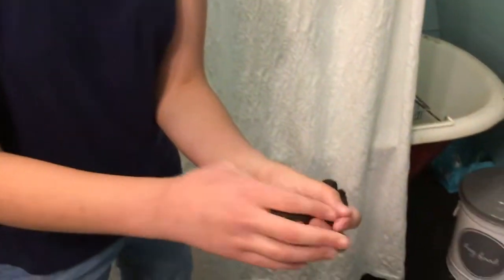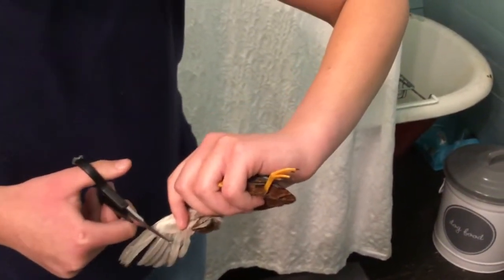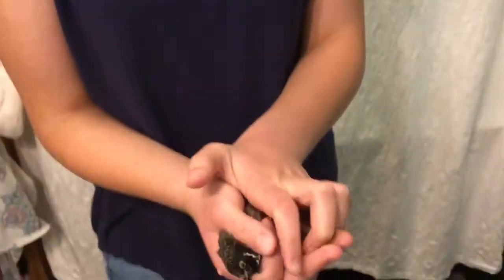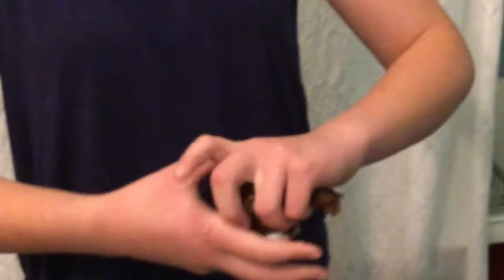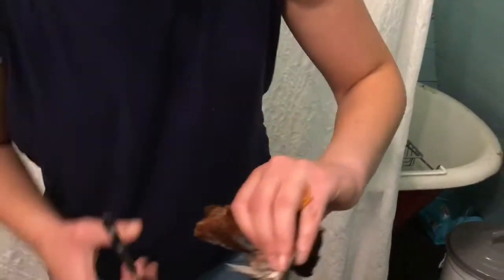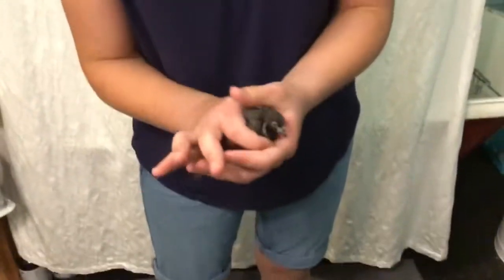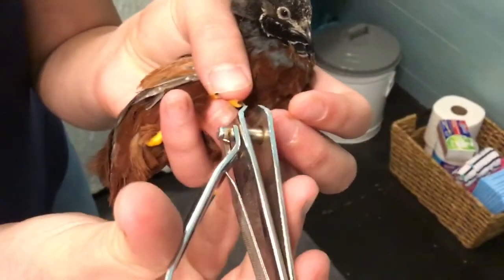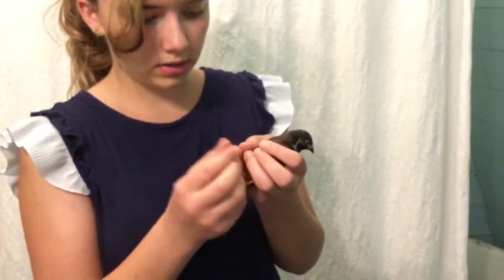Wing and nail-clipping tutorial (For button quail)